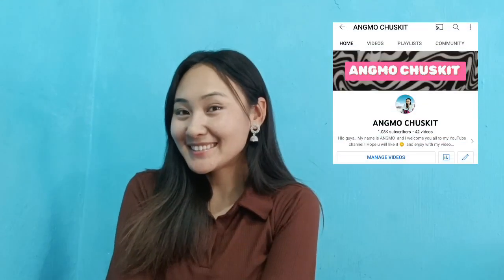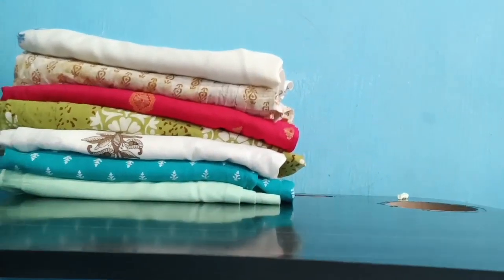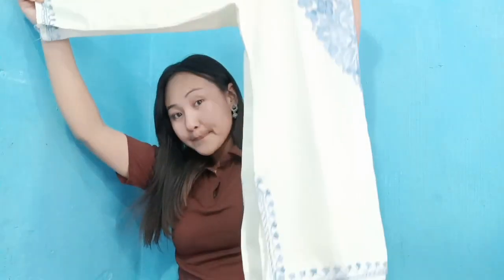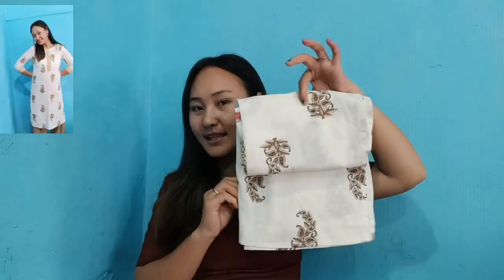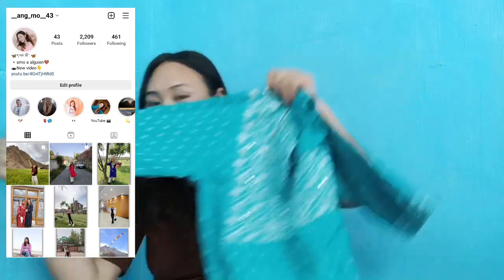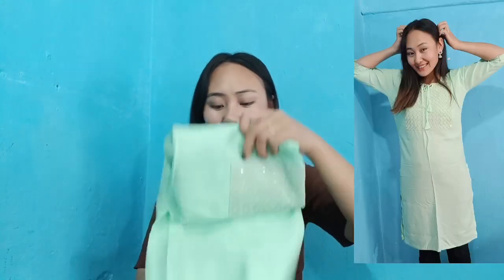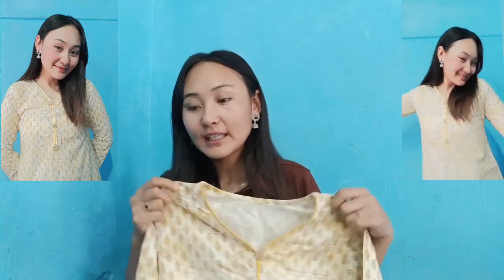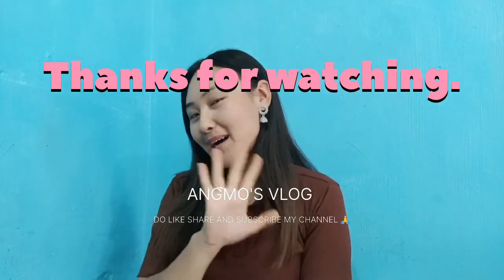INTERNSHIP MONTH || KURTI COLLECTION||angmo chuskit